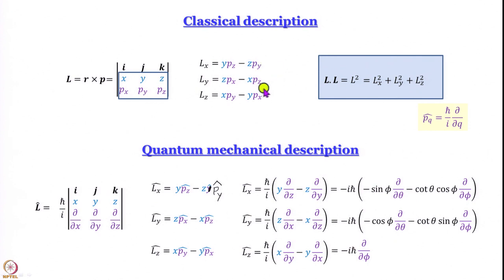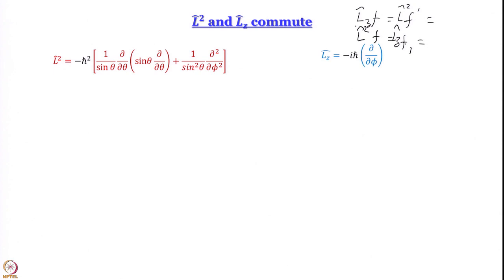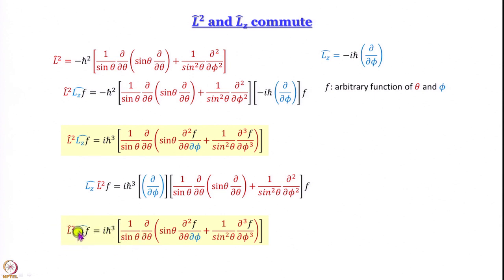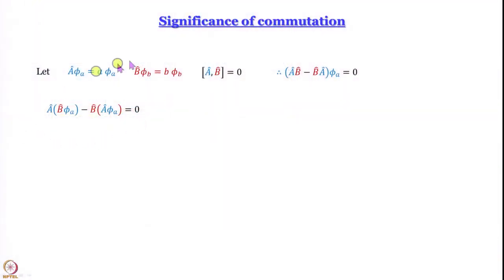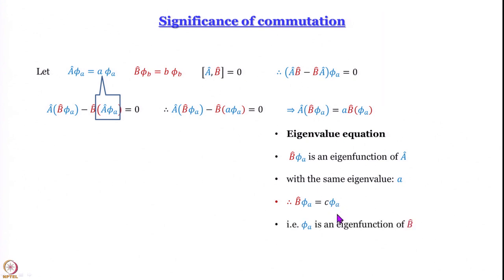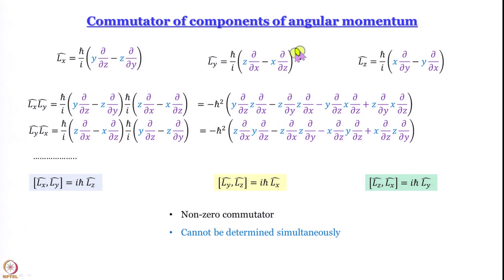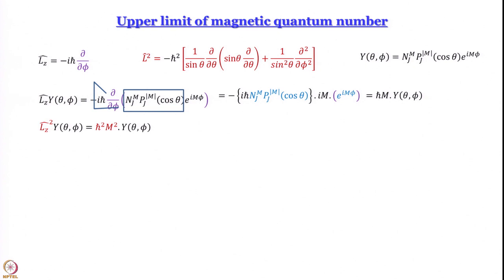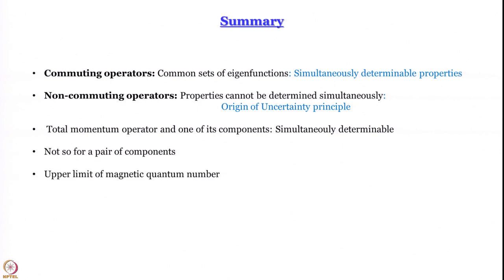Week 4-Lecture 23 : Angular Momentum…Continued